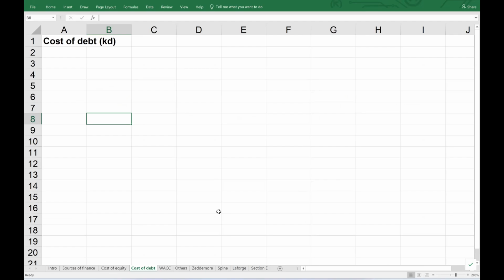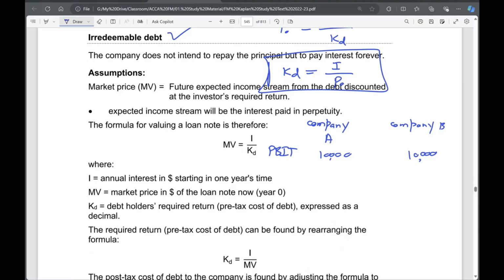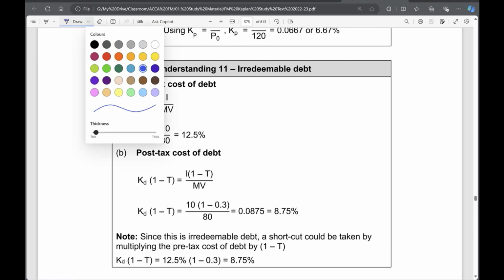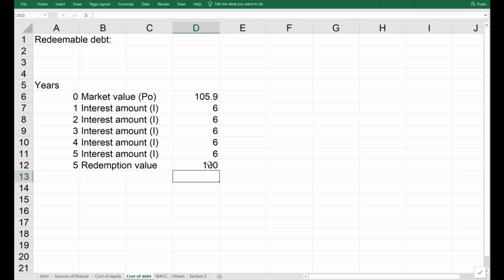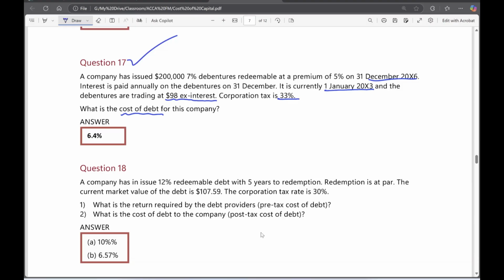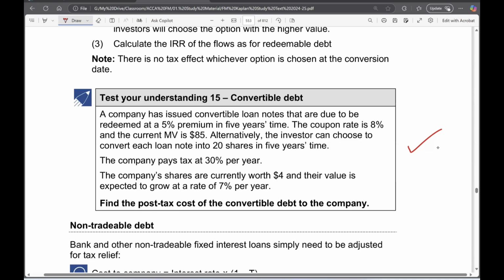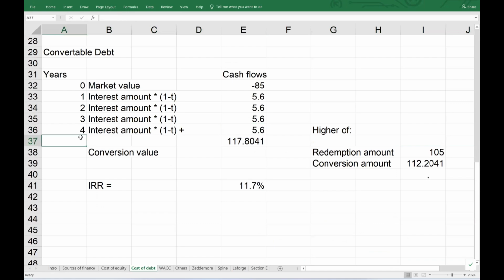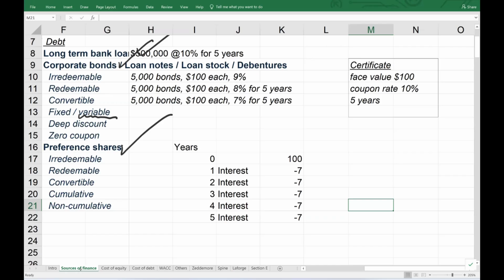Cost of Capital part 3 I Cost of Debt I Financial Management I ACCA FM I Lecture 12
Taught by an ACCA Expert with over 13 years of teaching experience and top student ratings, this session is designed to be interactive and student-centered.

This video breaks down the Cost of Debt with clear examples! Learn how to calculate the cost of debt of Irredeemable debt, Redeemable debt, Convetable debt, Bank loan and Preference shares. This is Part 3 of our WACC series – essential knowledge for finance students and professionals!

WHAT YOU'LL LEARN IN THIS VIDEO:

0:00 Introduction
3:16 Cost of debt of Irredeemable debt
17:50 Cost of debt of Redeemable debt
31:26 Cost of debt of Convertable debt
47:11 Cost of debt of Bank loan
48:21 Cost of Preference shares

🎯 WHY THIS VIDEO IS ESSENTIAL FOR YOUR ACCA FM PREP:

Expert Instruction: Learn from a seasoned professional.

Interactive Learning: Designed for active participation.

Completely Free: Quality ACCA preparation without the cost.

📢 GET MORE HELP & STAY UPDATED:

Questions? Ask in the comments below – I'm here to help!